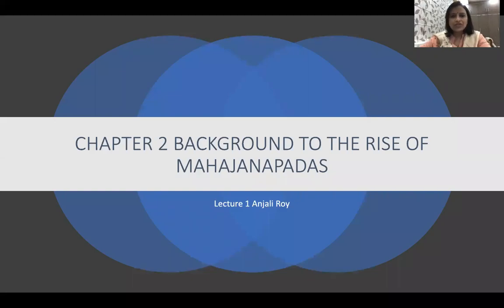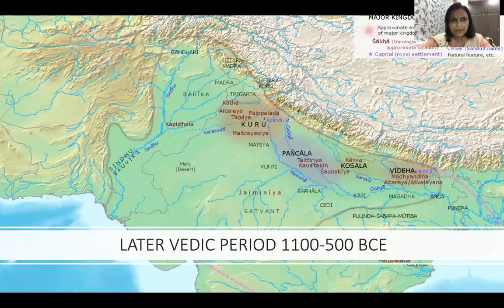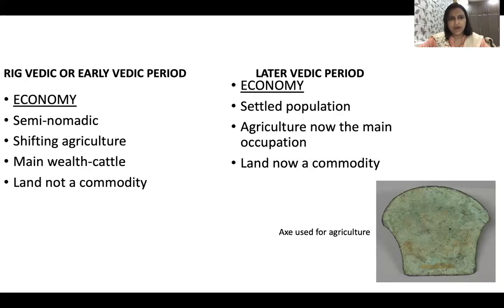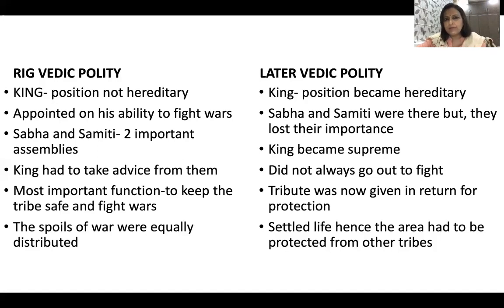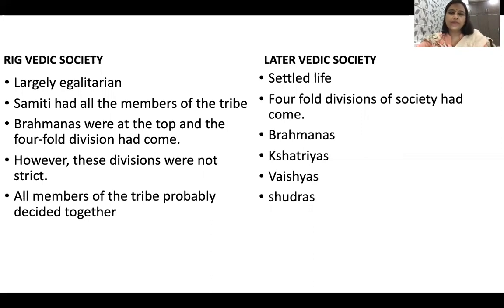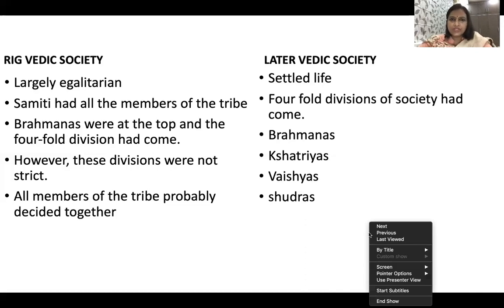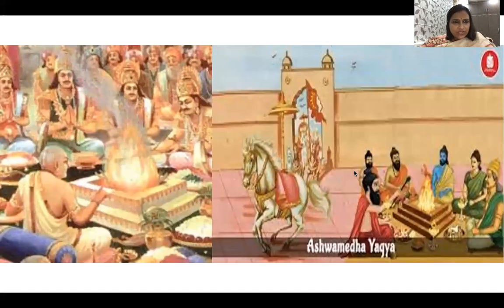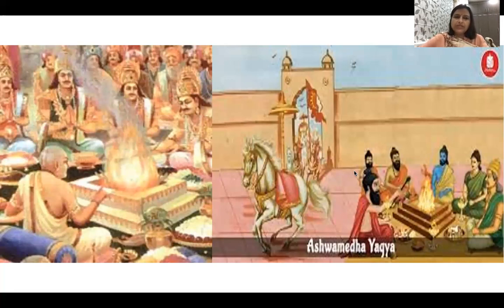Chapter 2 Lecture 1- Background to the Rise of Mahajanpad